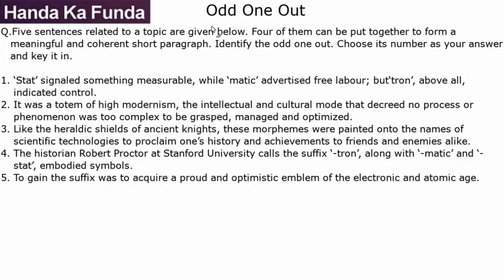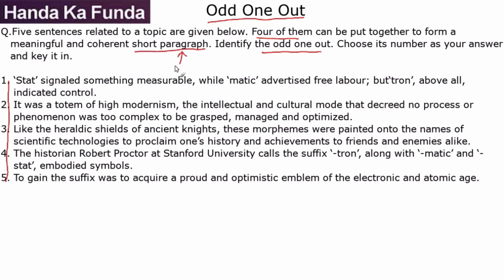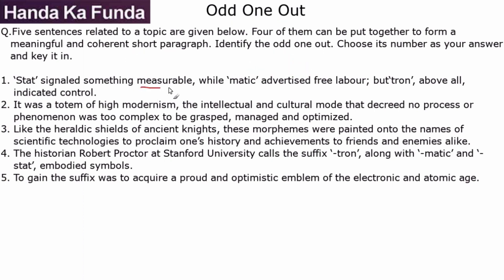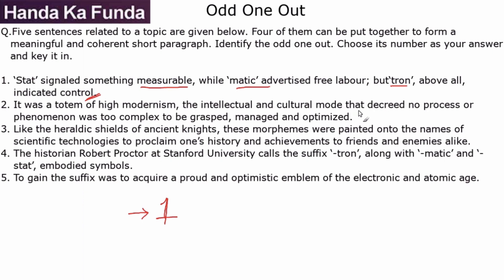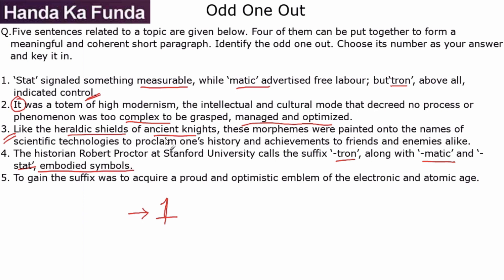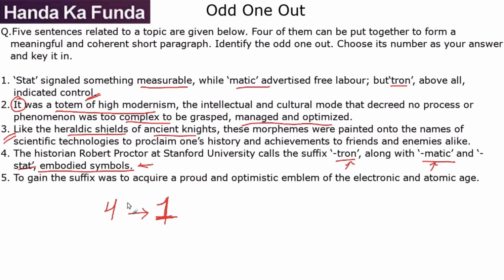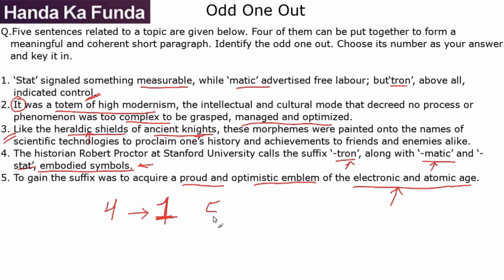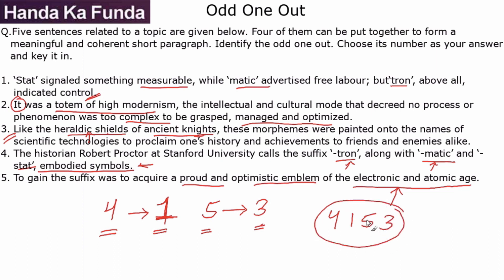Verbal Ability – Odd One Out – ‘Stat’ signaled something measurable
Q. Five sentences related to a topic are given below in a jumbled order. Four of them form a coherent and unified paragraph. Identify the odd sentence that does not go with the four. Key in the number of the option that you choose.

1. ‘Stat’ signaled something measurable, while ‘matic’ advertised free labour; but ‘tron’, above all, indicated control.
2. It was a totem of high modernism, the intellectual and cultural mode that decreed no process or phenomenon was too complex to be grasped, managed and optimized.
3. Like the heraldic shields of ancient knights, these morphemes were painted onto the names of scientific technologies to proclaim one’s history and achievements to friends and enemies alike.
4. The historian Robert Proctor at Stanford University calls the suffix ‘-tron’, along with ‘-matic’ and ‘-stat’, embodied symbols.
5. To gain the suffix was to acquire a proud and optimistic emblem of the electronic and atomic age.